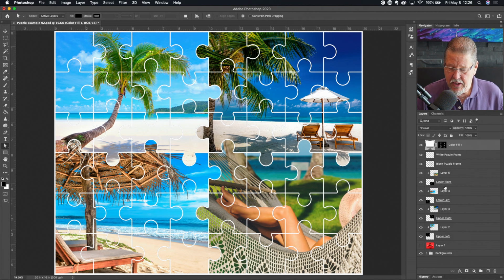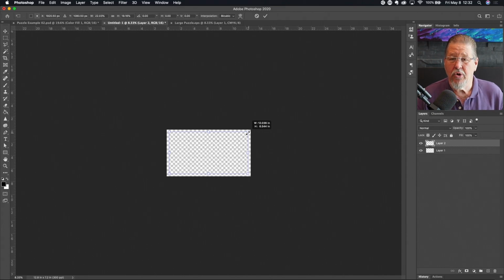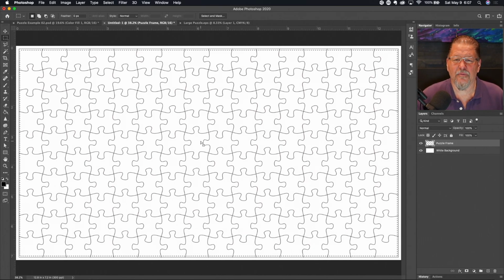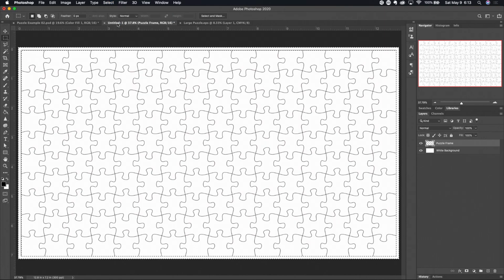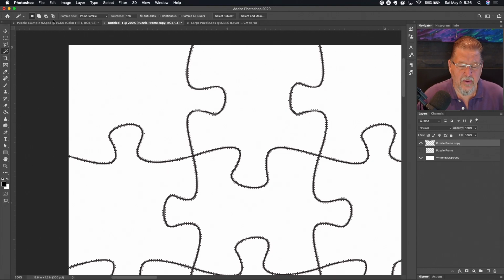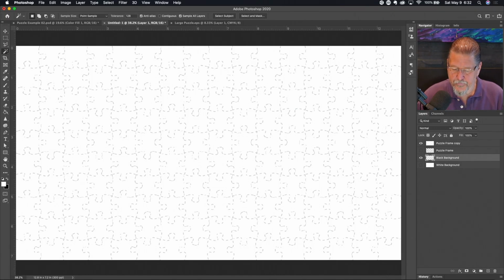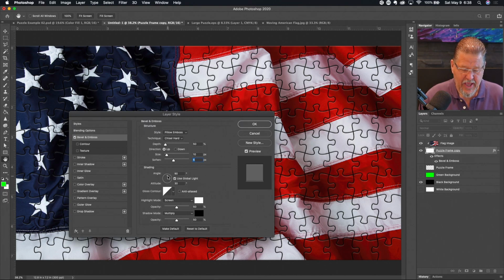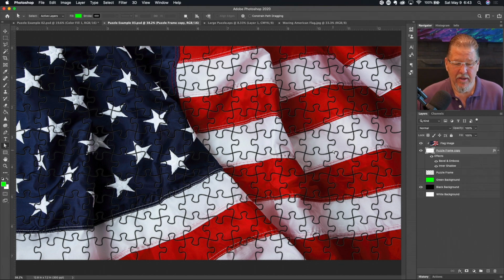Photoshop Puzzle Template - Part Three!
Part three of my video series on making a puzzle template in Photoshop! Even if making puzzle templates in Photoshop is not your thing, this series teaches a ton of Photoshop techniques utilizing layers, masks, Magic Wand selections, and much more!